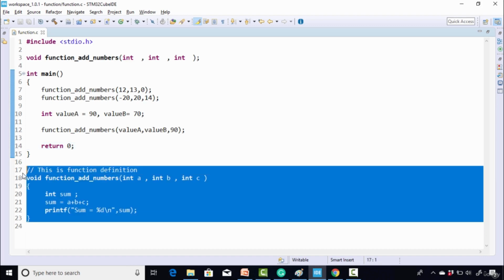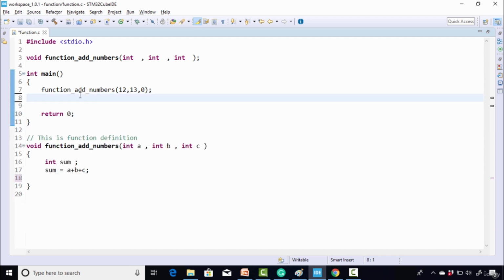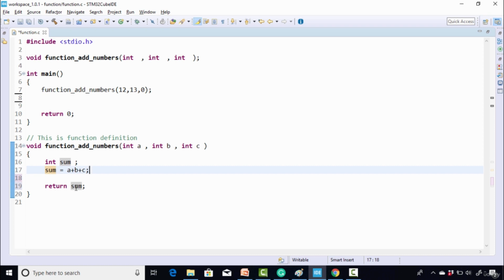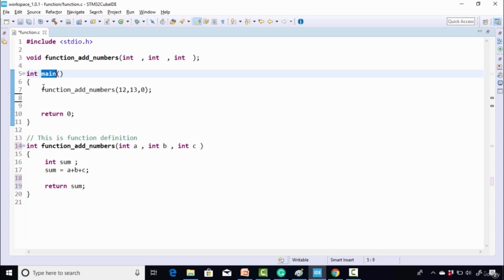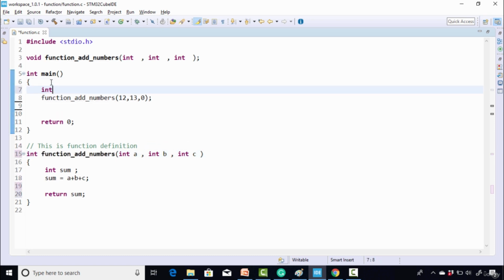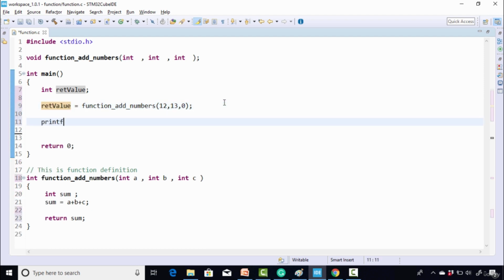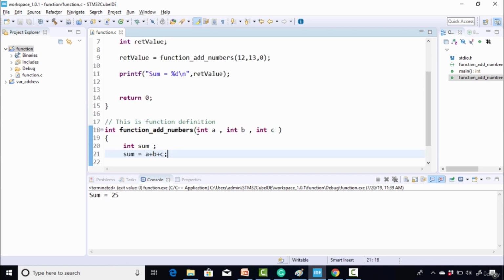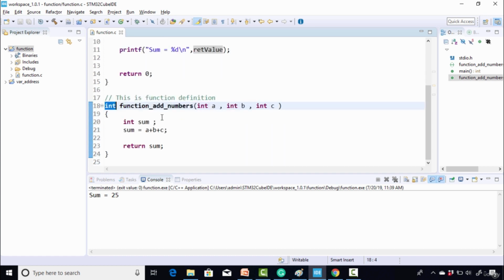17 Returning data from a function